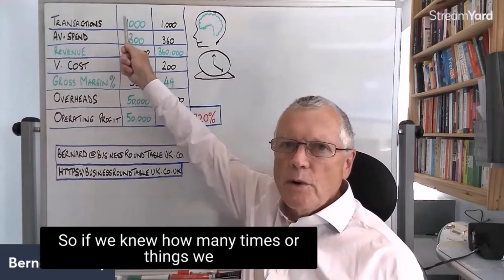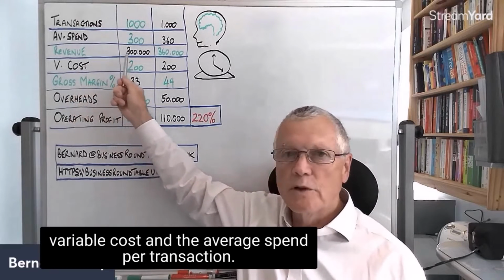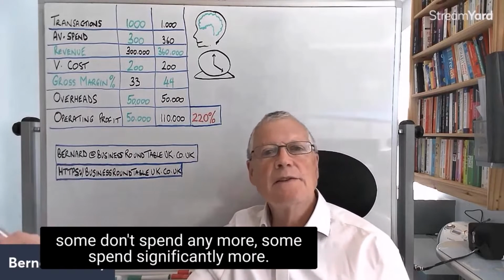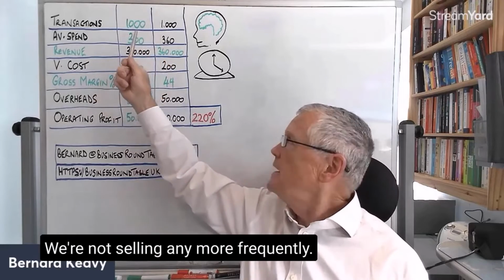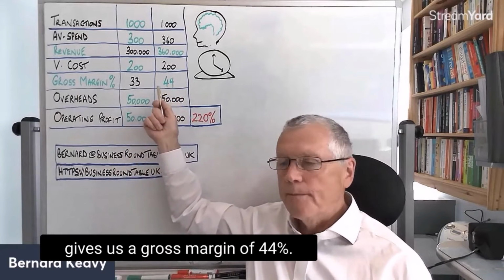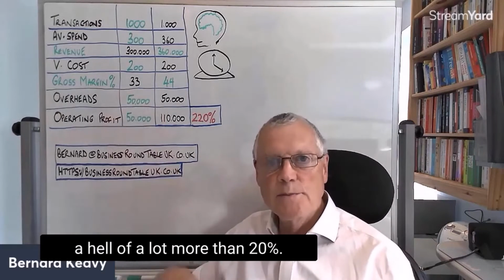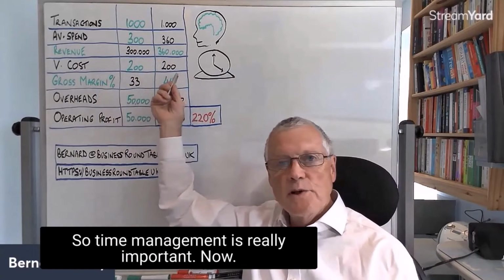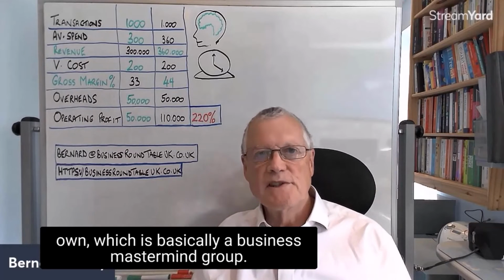20221031 twenty ways to grow your profit